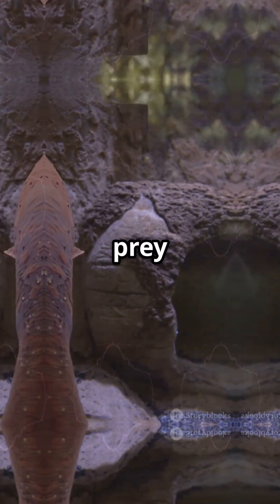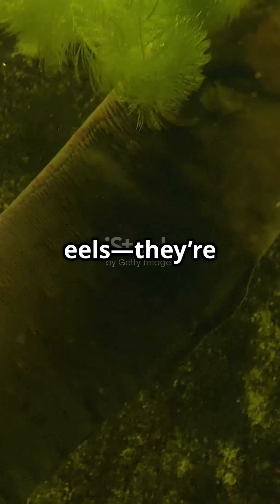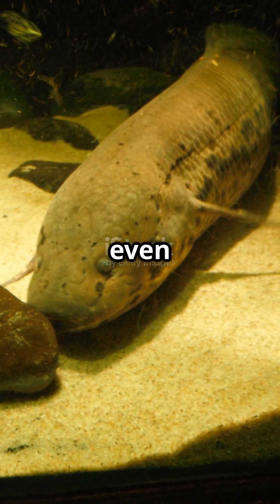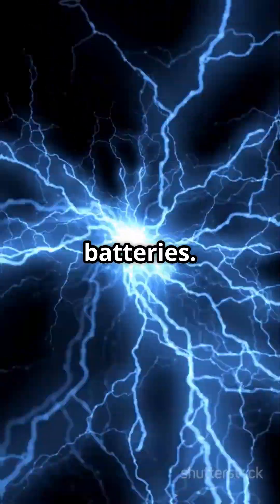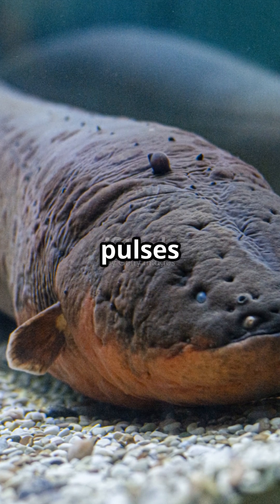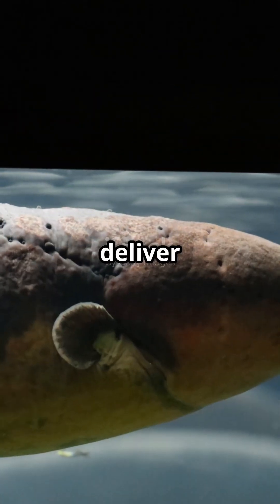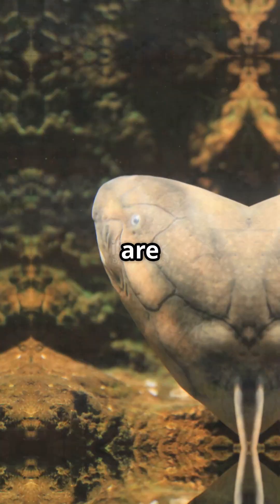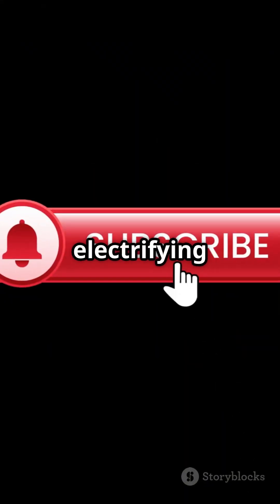The Electric Eel: Shocking Prey with 600 Volts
Meet the electric eel, a creature that can deliver a 600-volt shock! ⚡ Found in the rivers of South America, this fascinating predator uses electricity to hunt, defend itself, and navigate murky waters. Discover how it generates such powerful shocks and why it’s one of nature’s most electrifying animals. 🌊✨